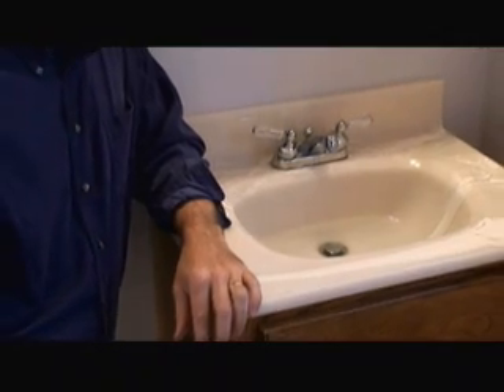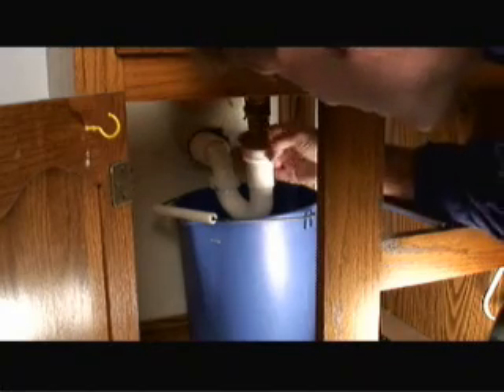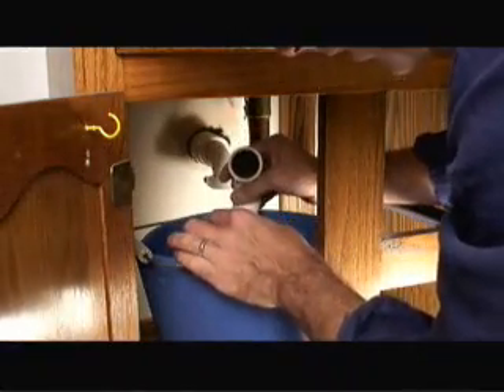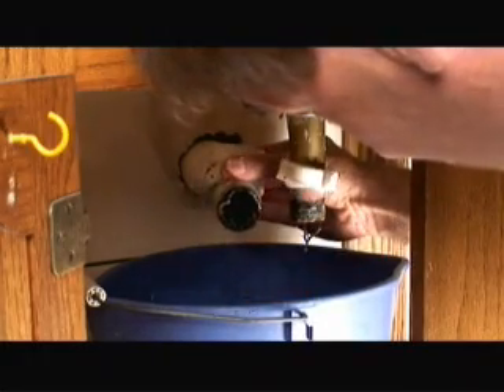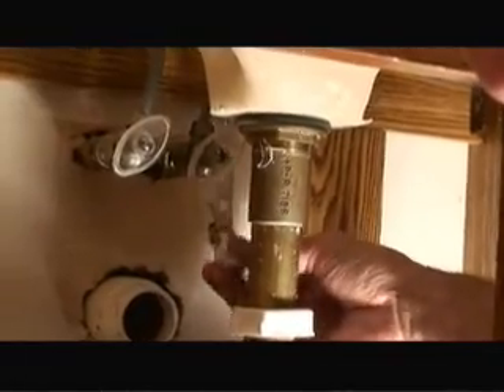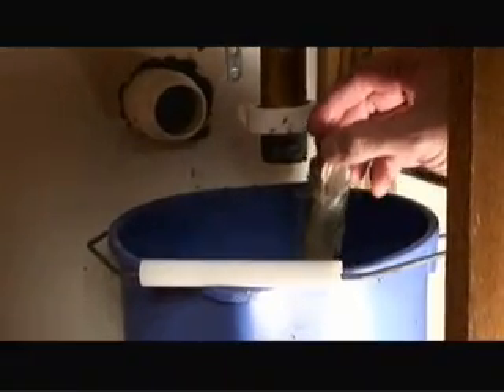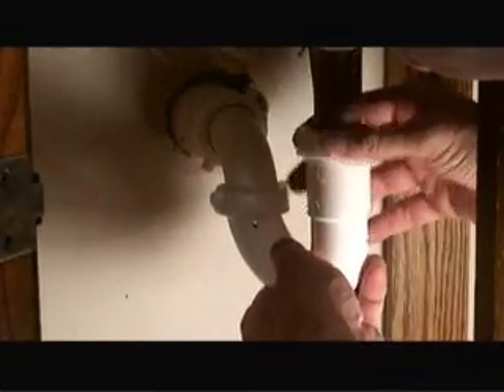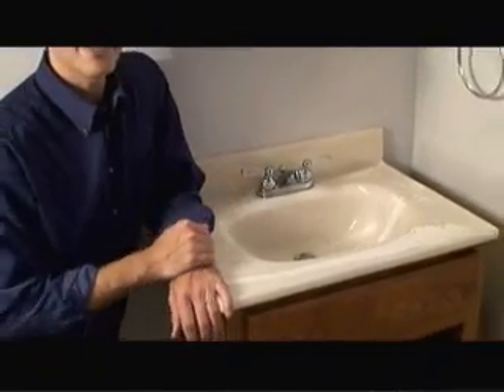How to Unclog a Sink Drain Video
Mark Donovan of shows how to unclog a sink drain.

A clogged sink drain is a common problem. You don't need to call in a plumber to unclog a drain. You also don't need to buy a drain cleaner product. With an adjustable wrench and bucket you can unclog a sink drain in about 10 minutes.

Watch this video to learn how to unclog your sink drain.